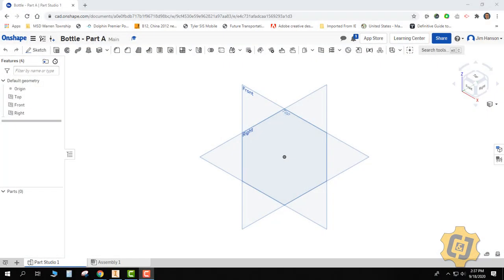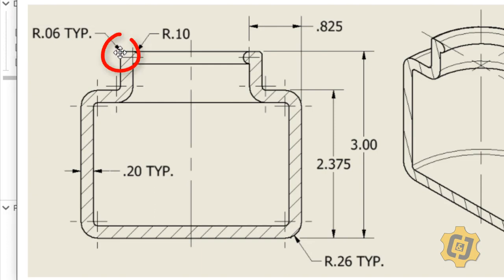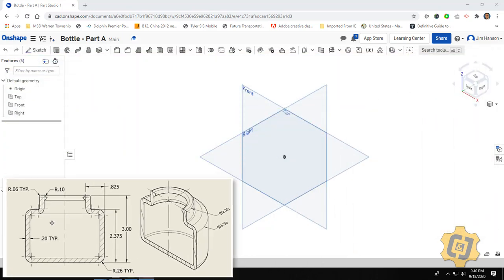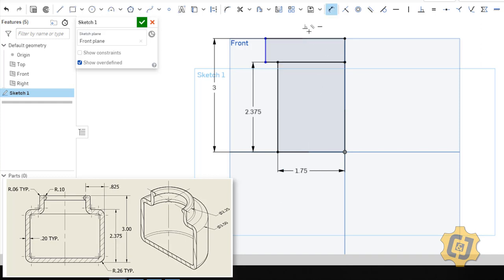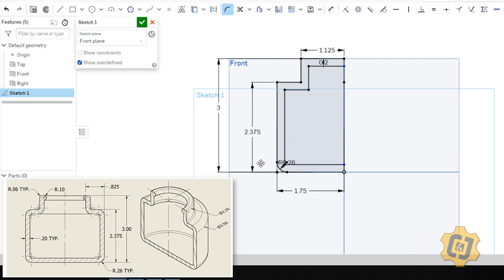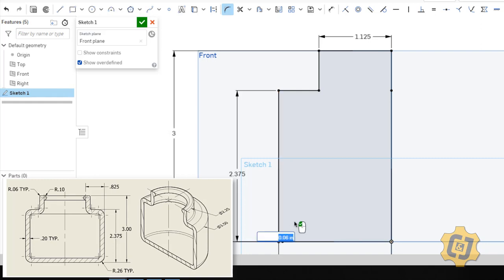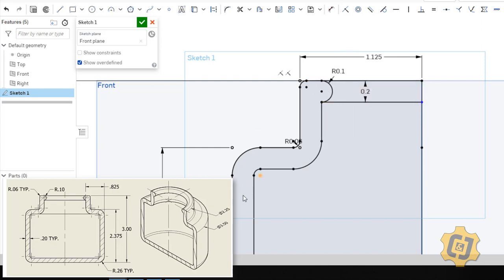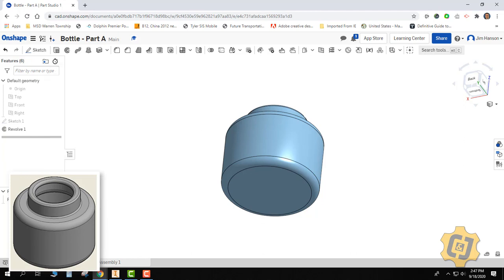Onshape Advanced Revolve: Revolve Dimensions Part 2A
The first in a 3 part series of advanced revolves using OnShape.  for worksheets and downloads for teachers and students related to this video series.